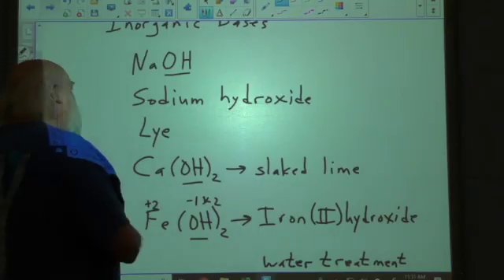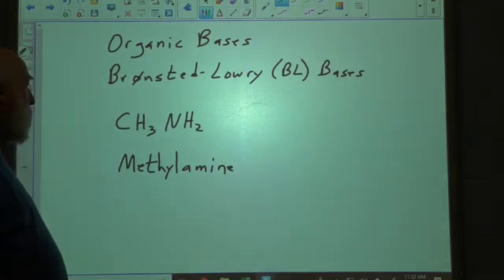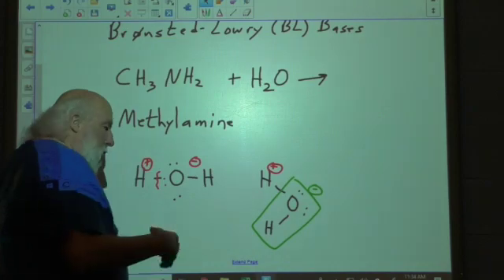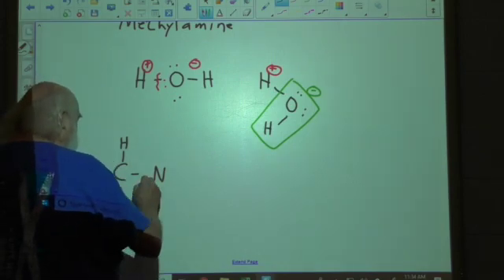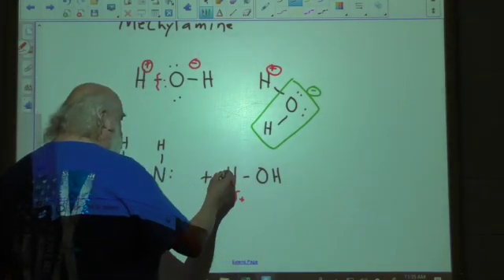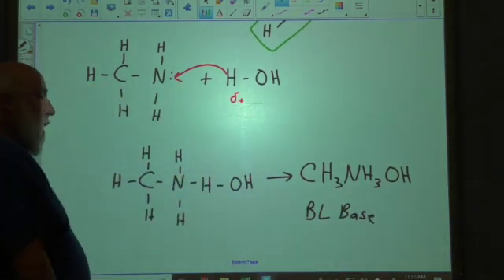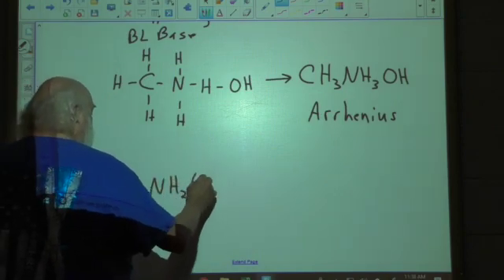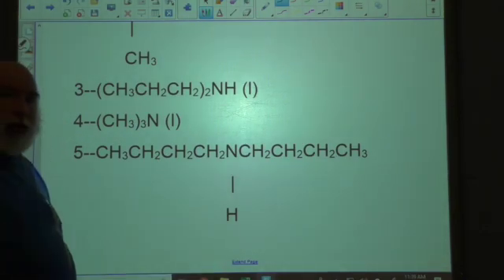Bases, Part 2 SD 480p